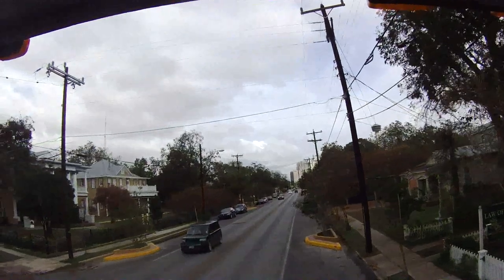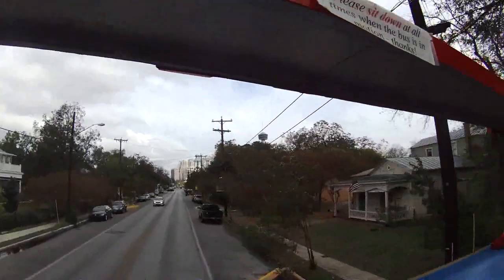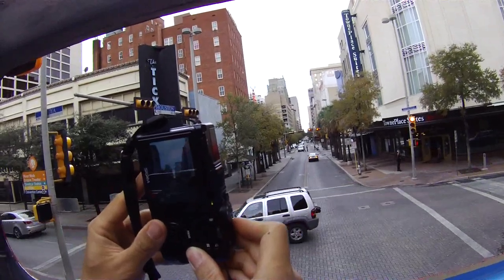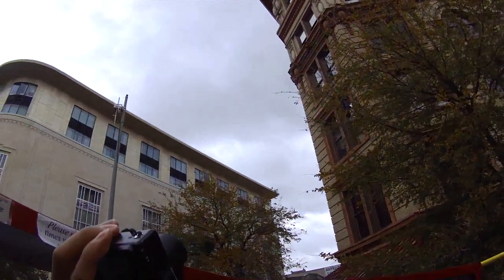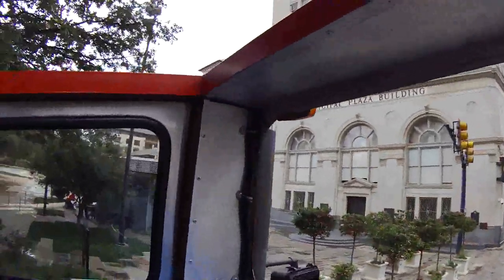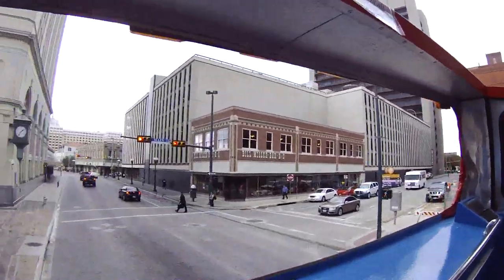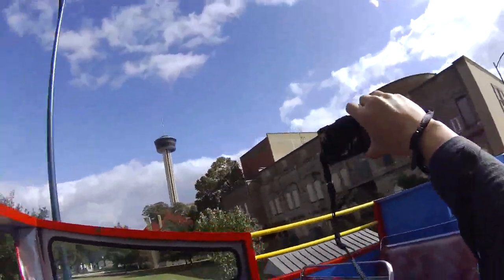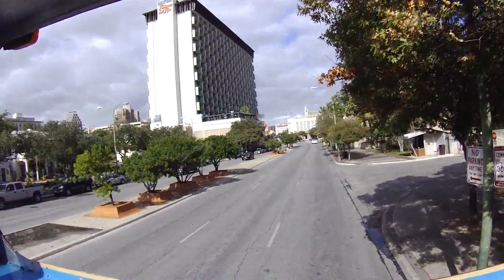Views from City Tour Bus in San Antonio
San Antonio of Jerry's around America travel with Amtrak for 50 days.

If you are interested in my story about around the United States travel with Amtrak, visit this blog!